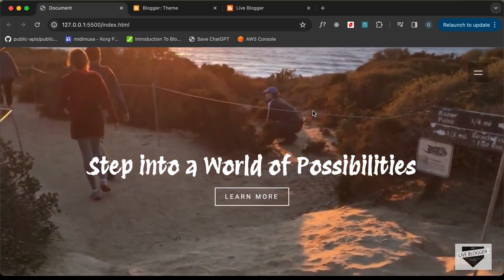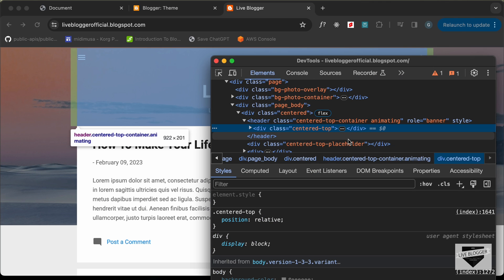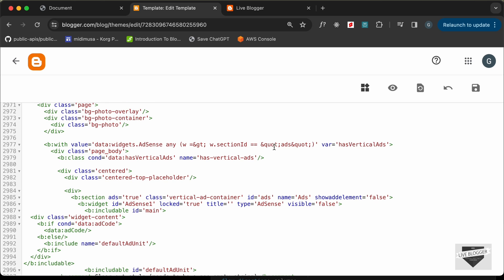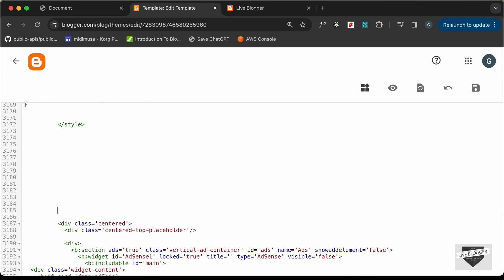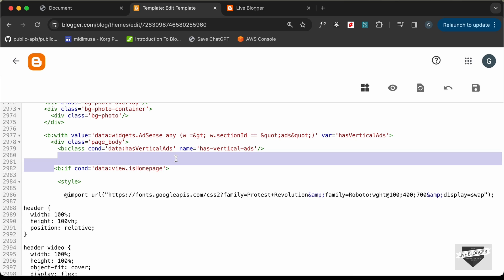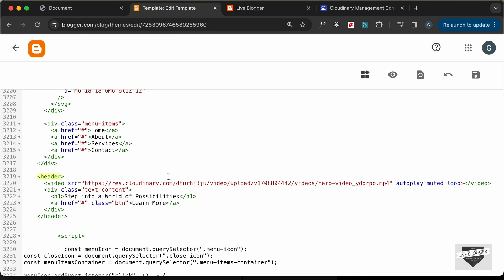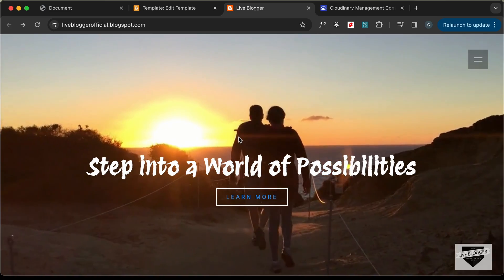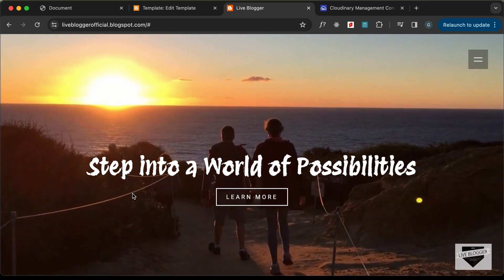How To Add Custom Header With Video Background To Your Blogger Website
Hi guys, in this video, I will show you how to add a custom hero section with video background to your Blogger website. I hope you find this useful.